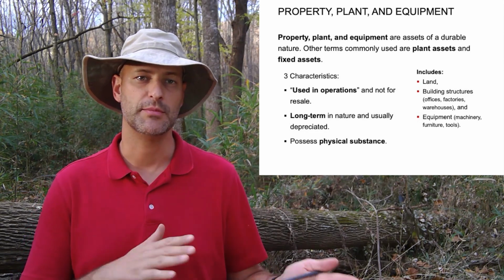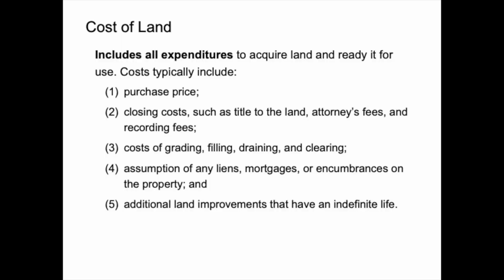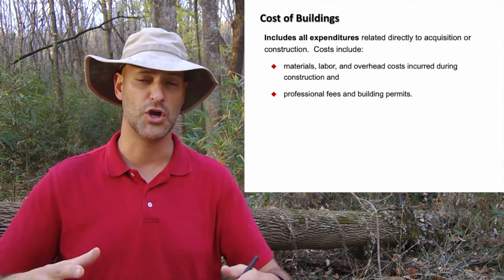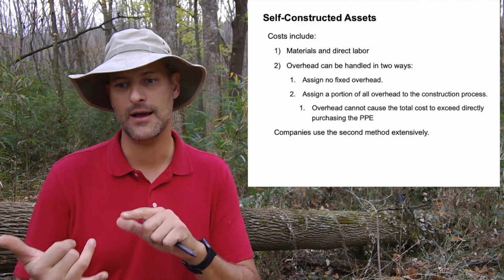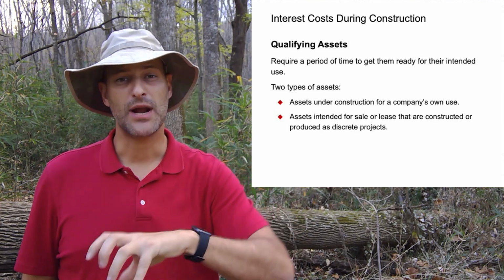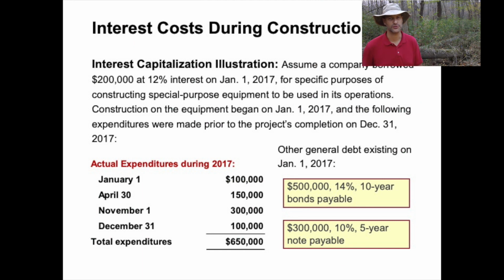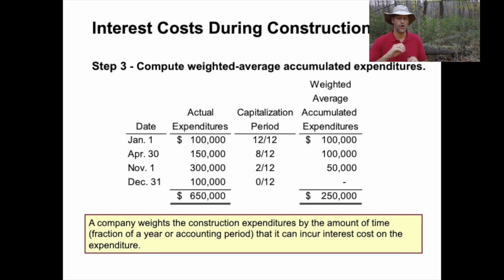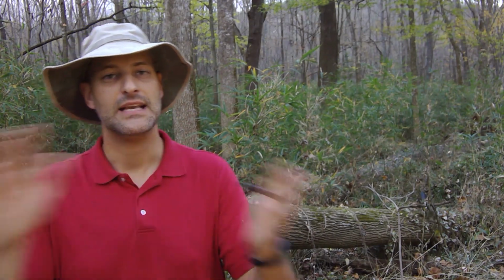Accounting for: Acquisition of Property, Plant and Equipment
30th video in the Intermediate Accounting Series, I discuss accounting for acquisition of property, plant and equipment. Specific topics include identifying costs to capitalize into land, buildings and equipment, accounting for self-constructed assets and interest capitalization. Covers topics in Kieso, Weygandt and Warfield - Intermediate Accounting - Chapter 10.